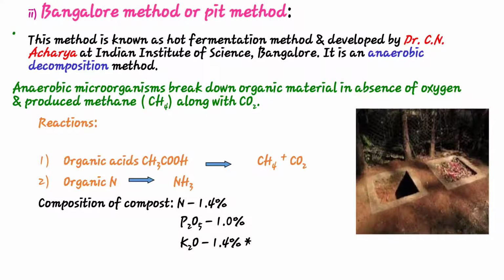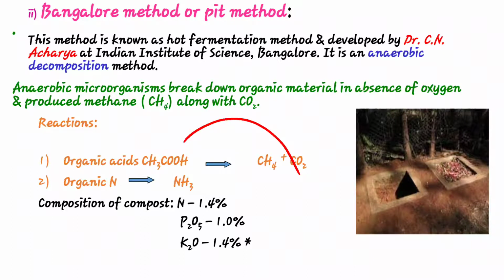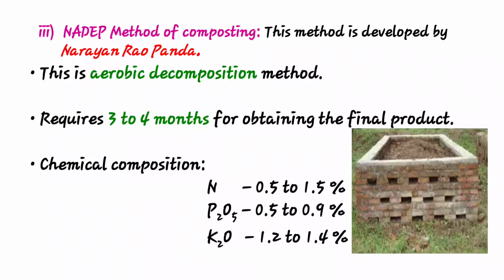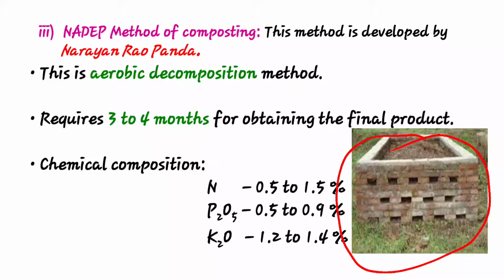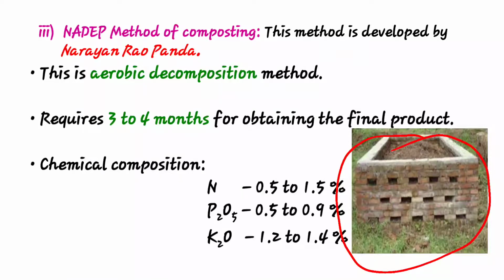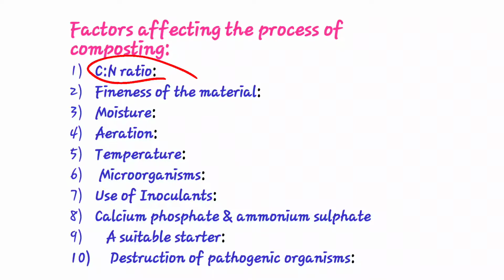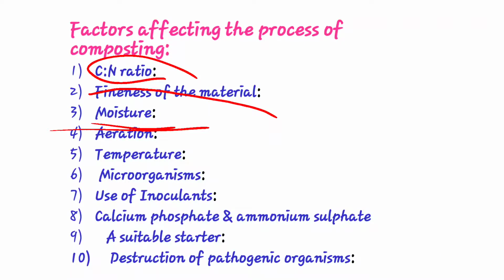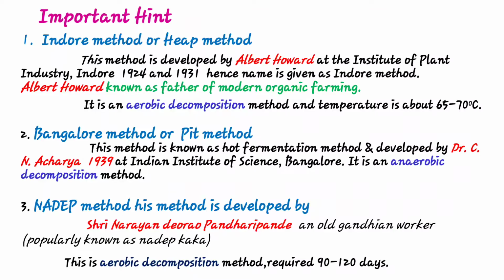lecture No .4 Methods of composting